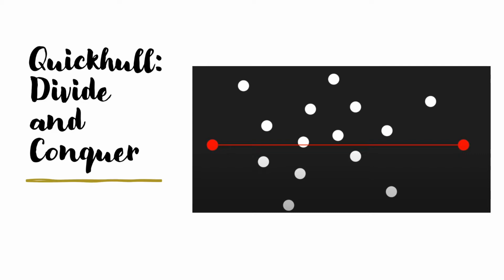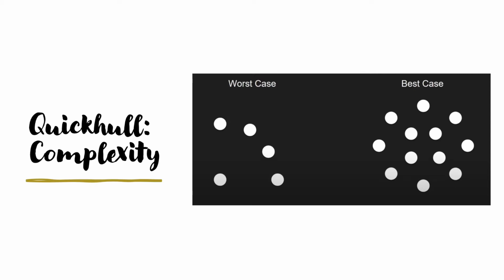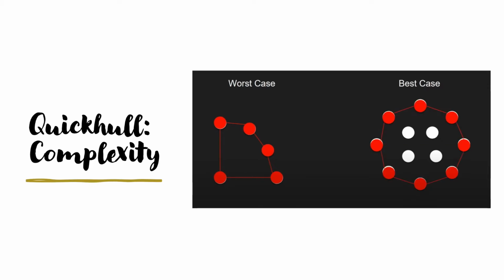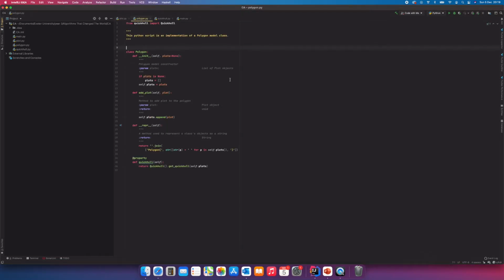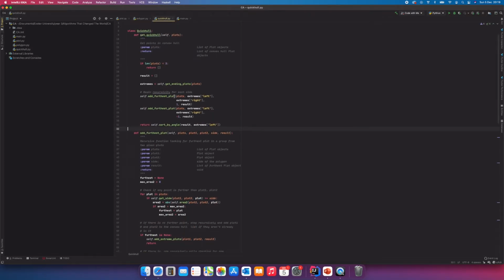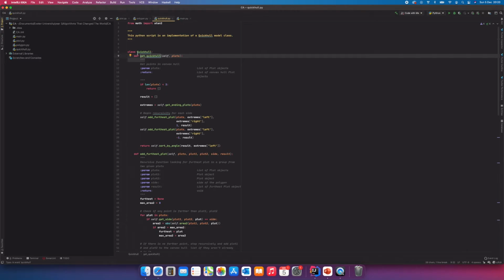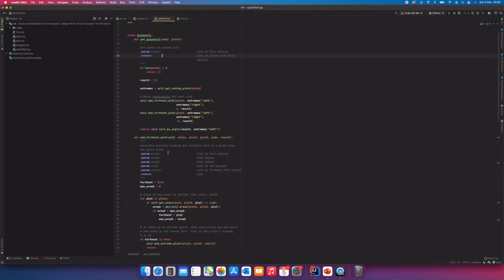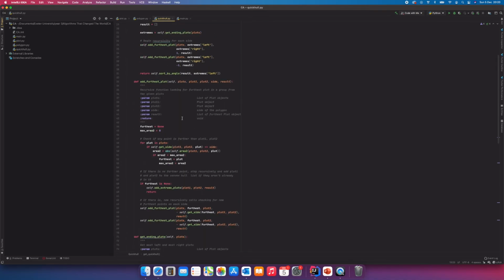Algorithms that changed the world: Quickhull Algorithm